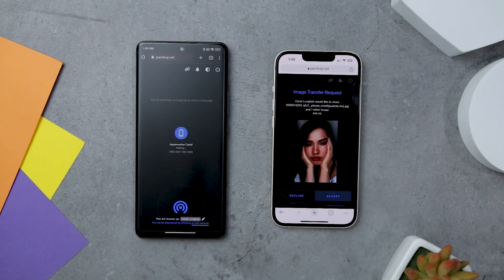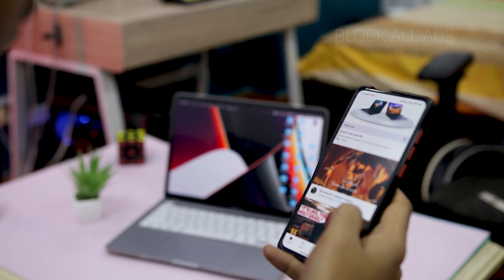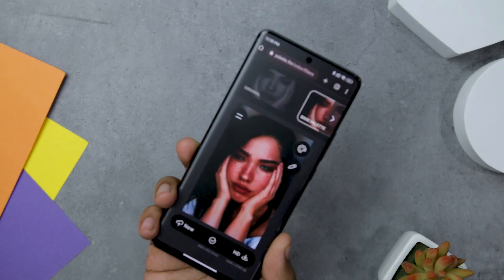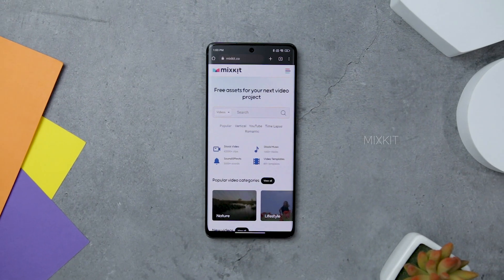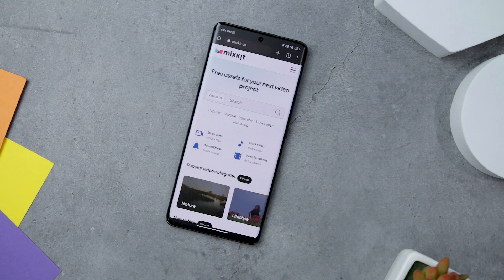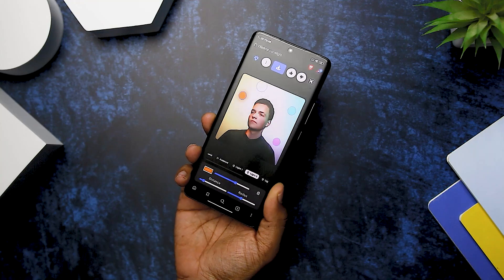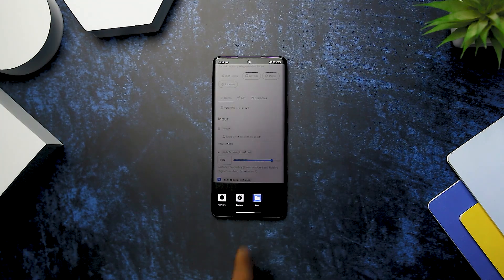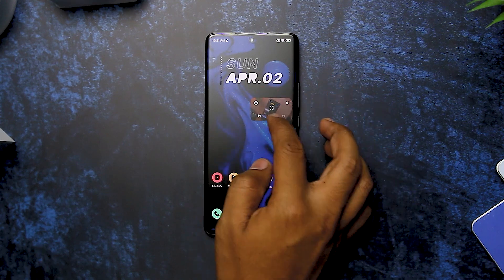10 SECRET Android Tricks and Websites That 96% of Users Didn't KNOW About😱😱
HIDDEN Android Tricks and Websites in 2023 | Best Android Tricks 2023 | Best Secret Apps & Website 2023 | Android Tips & Tricks 2023

00:00 SECRET Android Tricks and Websites
00:23 Hide Files Without Any App
01:08 Block Ads
02:03 Pallet. FM
02:46 Lock WhatsApp Chats
03:38 MixKit
04:40 Transfer Files Across Devices
05:35 AI-Powered Photo Lighting
06:32 Convert Old Photos into 4k HD
07:17 Play YouTube Video in POP-UP